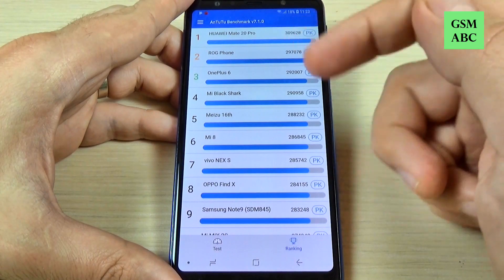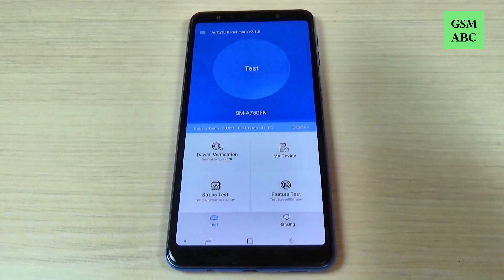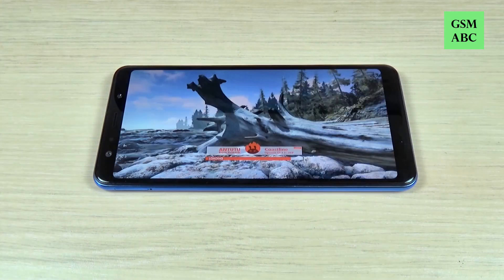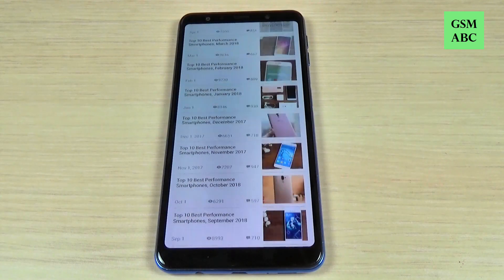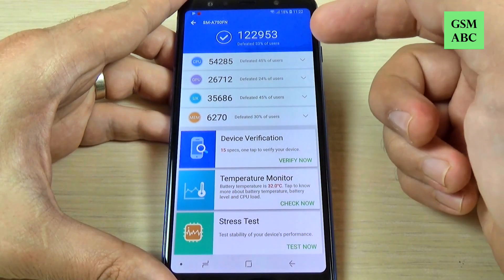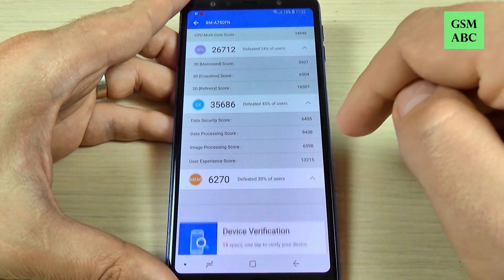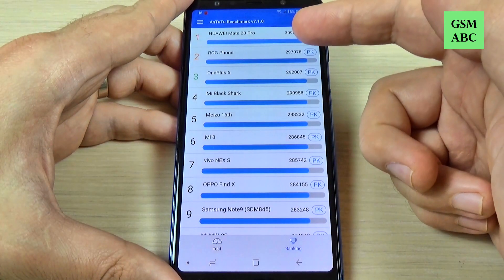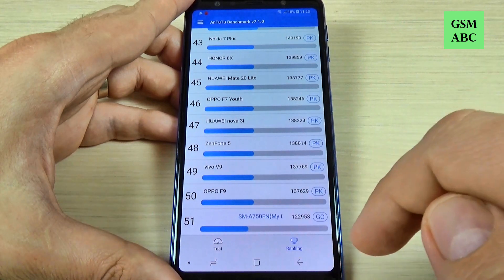Samsung Galaxy A7 (2018) - AnTuTu BenchMark (Test Results & Ranking)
In this video I'll show you the AnTuTu BenchMark test results and ranking for Samsung Galaxy A7 (2018) A750FN (Android 8.0.0)